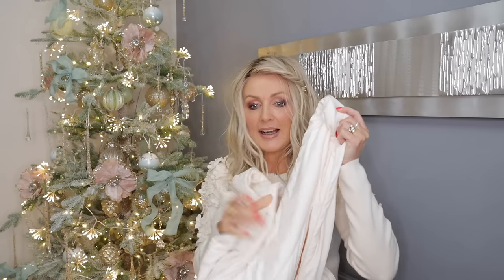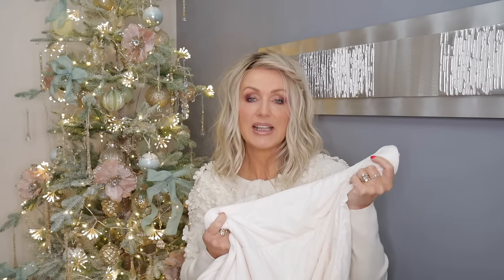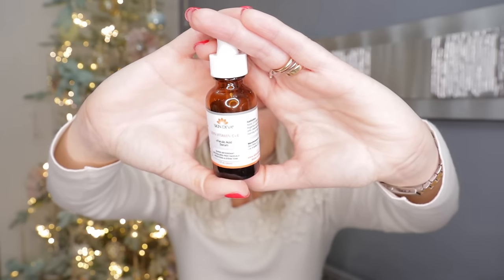My 2023 Favorites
Happy New Year my SugarPuffs. I am kicking off the new year with my favorites from 2023

 SKIN DEVA Vit C+E+Ferulic acid serum and Hydrating moisturizer

Beauty Pie SPF
Summer Fridays SPF
Delilah Alibi foundation-Bamboo
Hourglass Ambient Soft Glow foundation-no8
Dermablend foundation-N40
YSL All Hours Foundation
Morphe brightening pink powder
Lily Lolo mineral powder-Cookie
Wet'n'Wild Photo Focus powder-Translucent
Catrice Sun lover bronzer 010 sunkissed bronze
BH Cosmetics Floral blush-Honolulu Hideway
Delilah brow pencil-Ash
Brow setting gel

Charlotte Tilbury- Pillow Talk and Pillow Talk Dreams
Catrice mascara

Delilah lipstick -Whisper
Charlotte Tilbury lipstick-Dancefloor princess

Flower applique top- & Other Stories-sold out
Nails-Semilac gel polish "Girl on fire" topped with "Elegant raspberry"